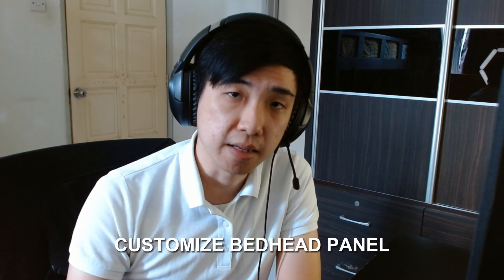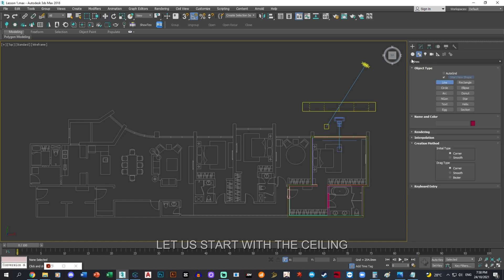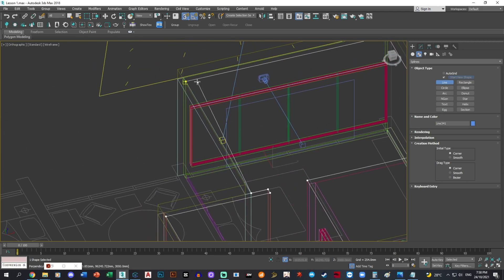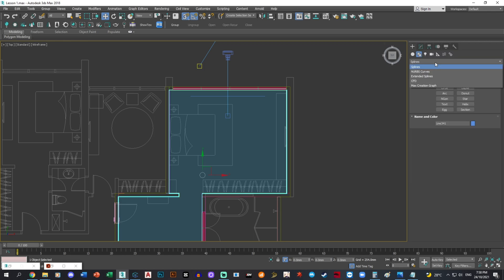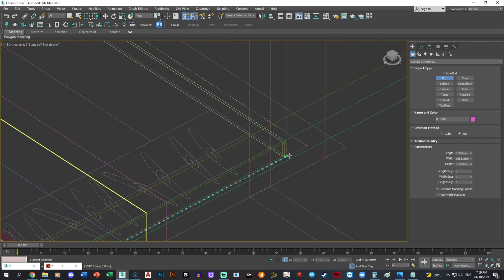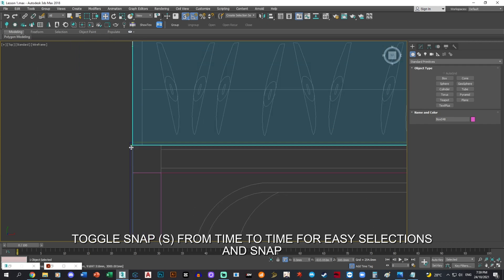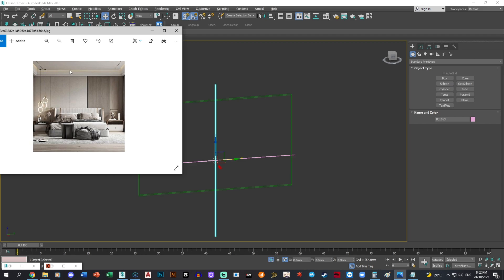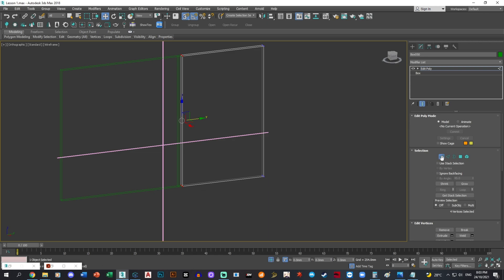How To Model & Render A Bedroom | Part 6 - Customize Bedhead Panel | 3ds Max & Corona Render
Part 6 - Customize Bedhead Panel

In this 12-part video series, we'll be learning how to model and render a bedroom using 3ds Max and Corona Renderer.

This design tutorial is perfect for anyone interested in learning how to model and render bedrooms in 3ds Max. We'll be covering everything from material to lighting information to final renderings. If you're looking to learn how to model and render bedrooms, then this is the video series for you!

Hope you learned a couple of new things from this video.